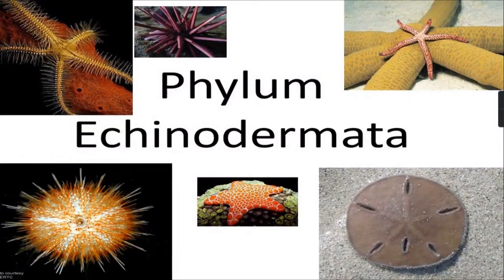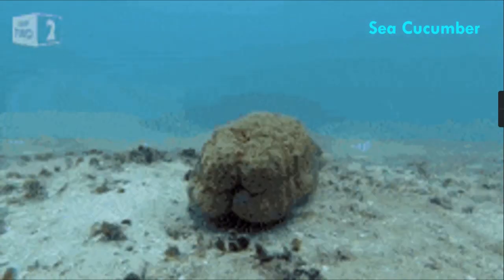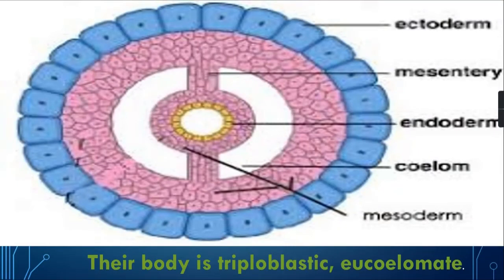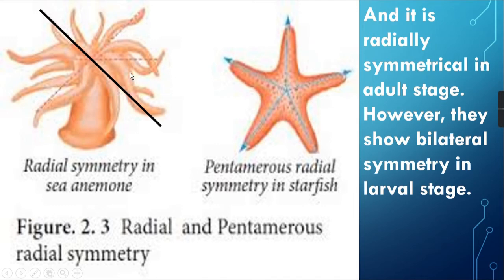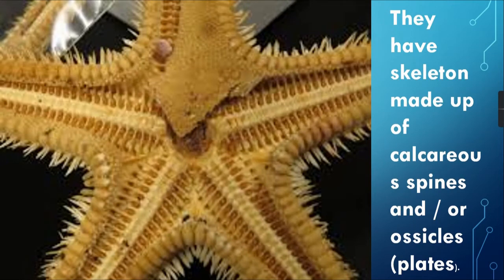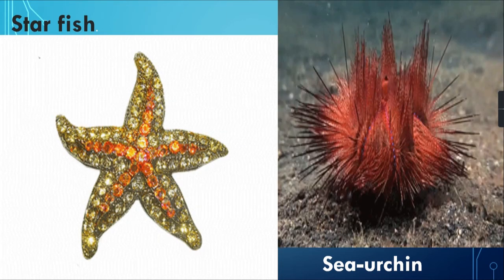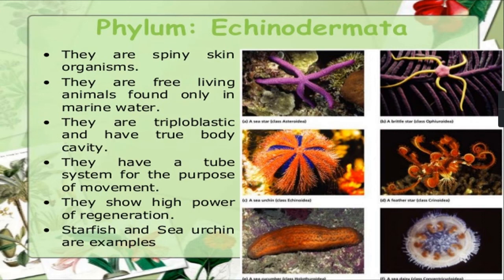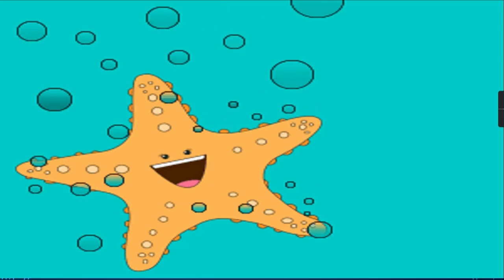Phylum Echinodermata class 10th Chapter 7 Animal Classification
Phylum- Echinodermata
1. Calcareous spines are present on the body of these animals; hence they are called as
 echinoderms.
2. These animals are found only in ocean.
3. Their body is triploblastic, eucoelomate. And it is radially symmetrical in adult
 stage. However, they show bilateral symmetry in larval stage.
4. They perform locomotion with the help of tube-feet. Tube feet are also useful for
 capturing the prey. Some animals are sedentary.
5. They have skeleton made up of calcareous spines and / or ossicles (plates).
6. These animals have good ability of regeneration.
7. These animals are mostly unisexual.
 Examples: Star fish, sea-urchin, brittle star, sea-cucumber, etc.